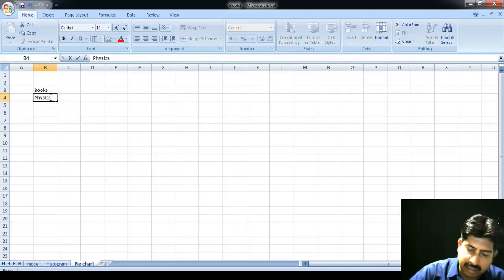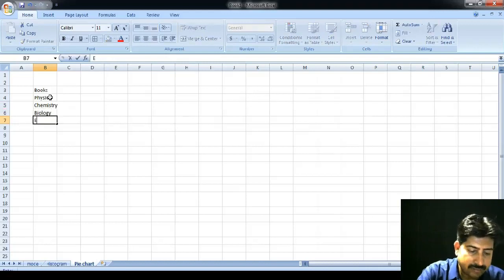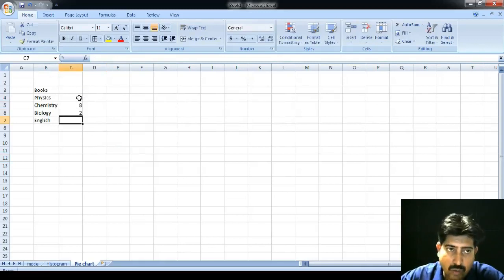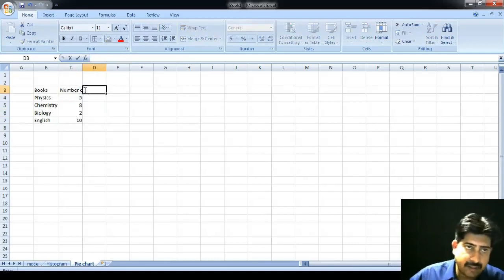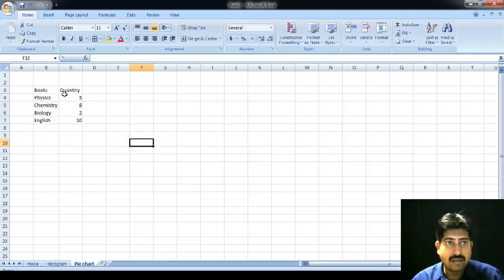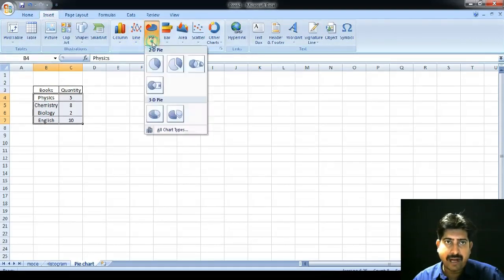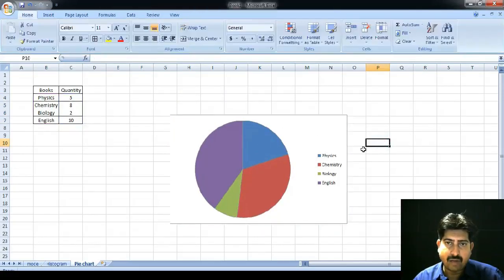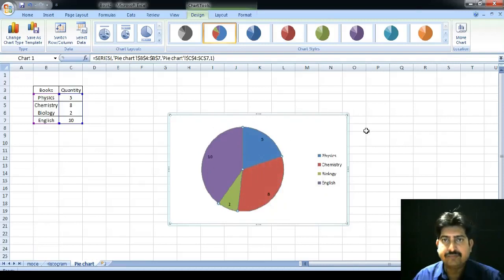excel pie chart